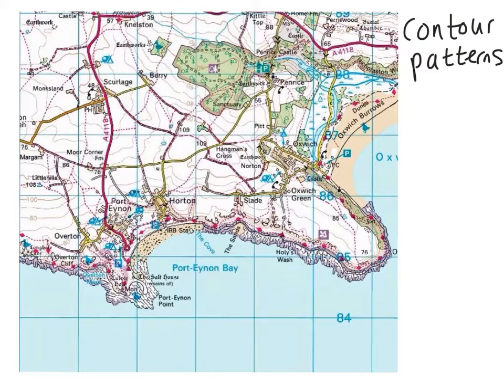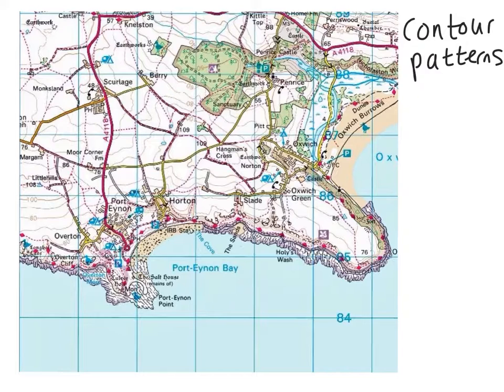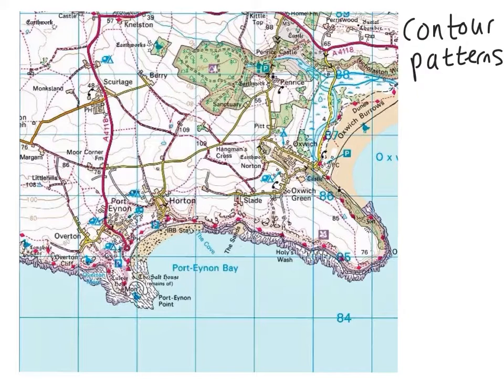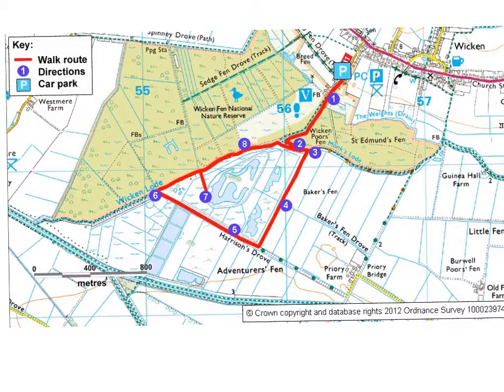Interpreting contour patterns